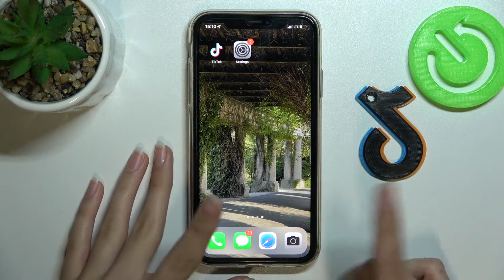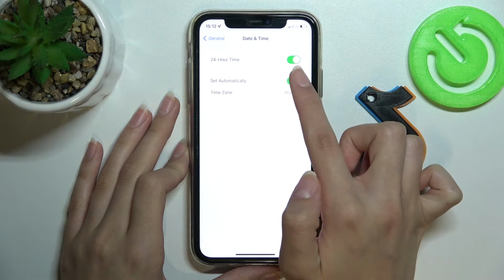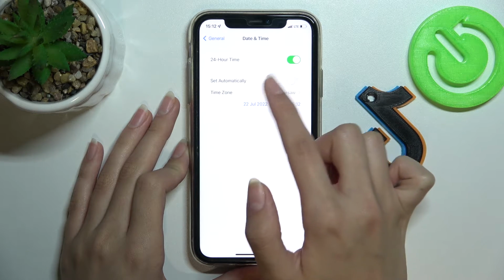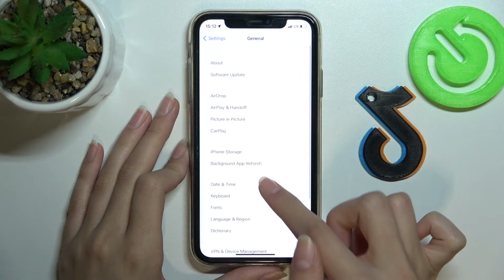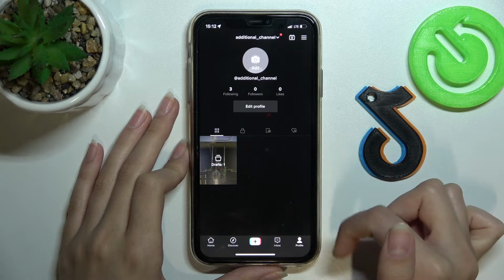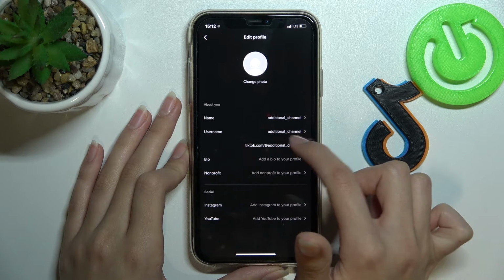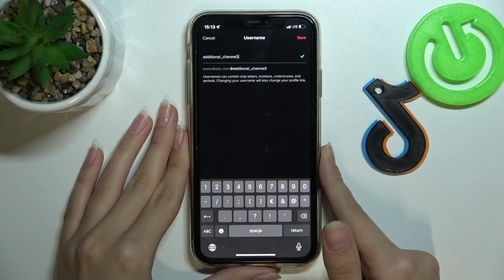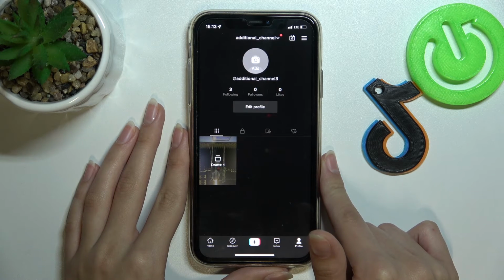How to Change TikTok Username Before 30 Days - Change TikTok Username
Find out more about TikTok:
Hi! If you still can't decide what username to set on your TikTok account then you need to know that once you change your TikTok username, you'll have to wait at least 30 days to change it again. However, there is a simple hack to change your username before 30 days! Let's watch this tutorial and find out how to do it!

How to change your TikTok username? How to change TikTok username without waiting 30 days? How to change your TikTok username without waiting for 30 days?